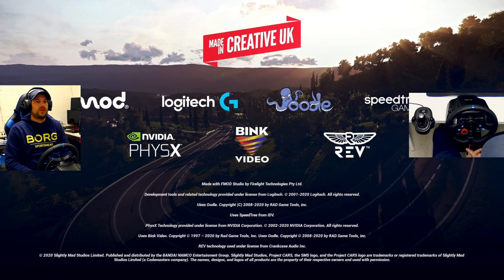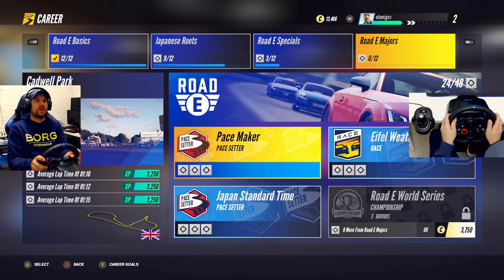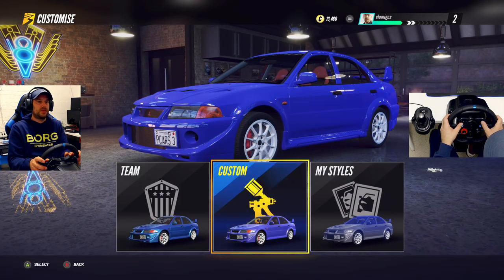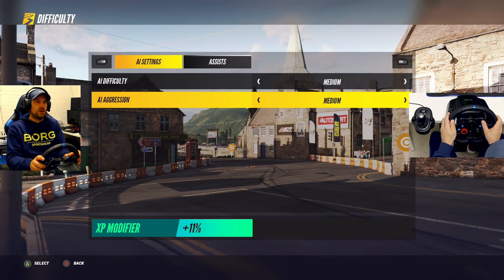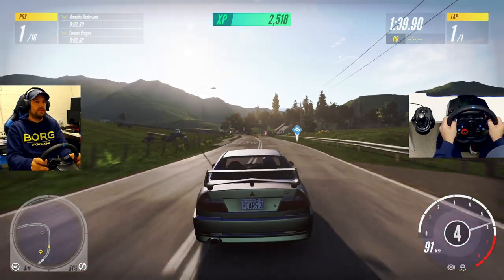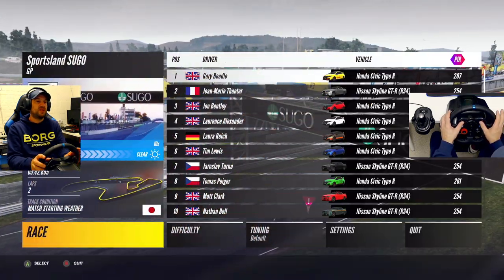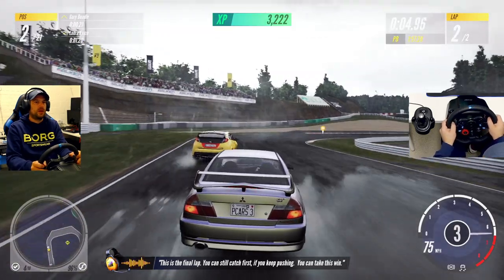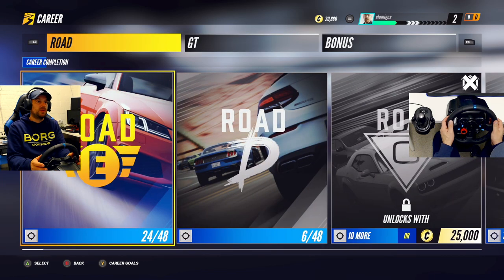Project Cars 3 Review PC - Logitech G29 Wheel - First Impression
Hey everyone!

Max P

Tobias Hendrich
Norway_No_Way

GamersTag: Valorster
FFH3 Status: Racer/Drifter/Tuner/Designer
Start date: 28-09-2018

GamersTag: Valorster
FFH3 Status: Legend Painter
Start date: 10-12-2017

GamersTag: Valorster
FFH3 Status: Hardcore
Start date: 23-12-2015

Non-Active atm

RIG:

GPU: MSI GTX 1080 Gaming X 8GB
CPU: i7-4790K CPU @ 4.60GHz
Memory: 32 GB RAM
Monitor: AOC AG241QG @165Hz
OS: Microsoft Windows 10